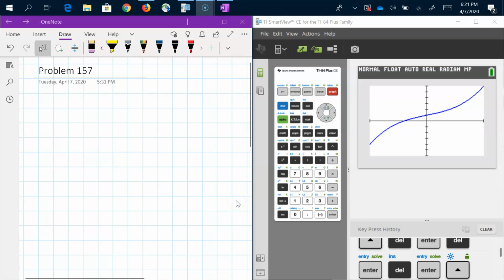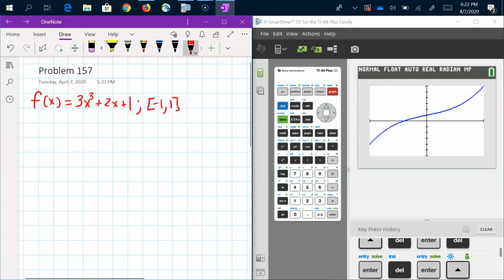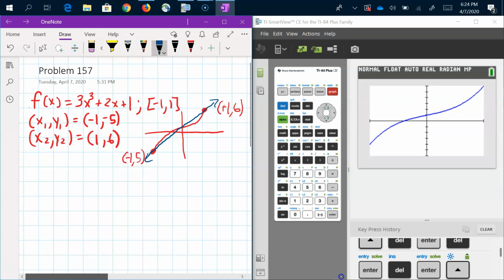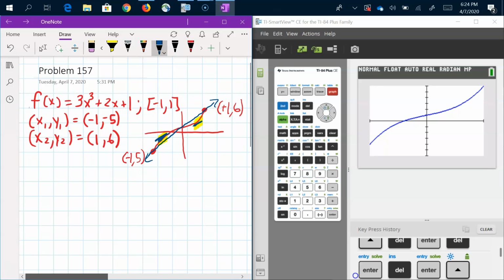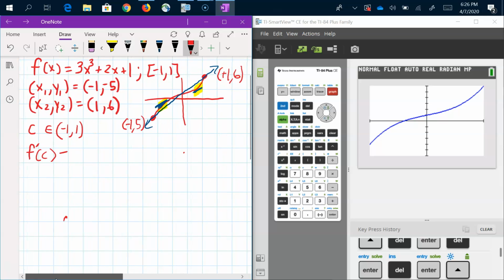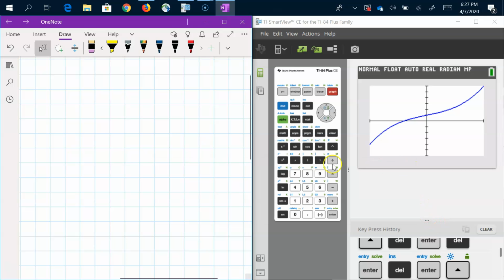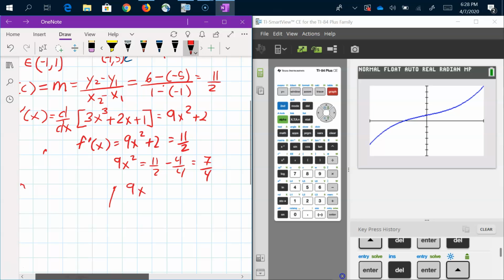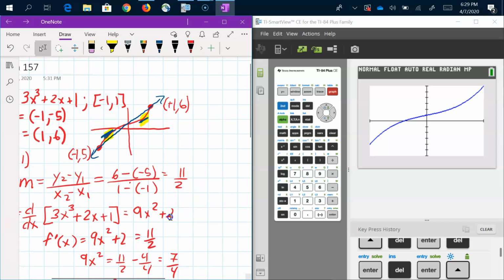Section 4.4 Problem 157